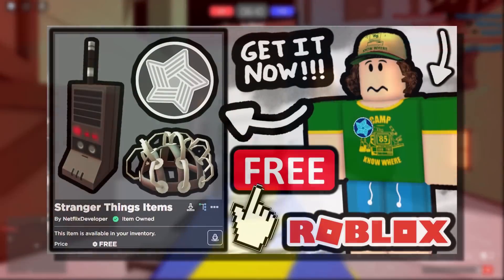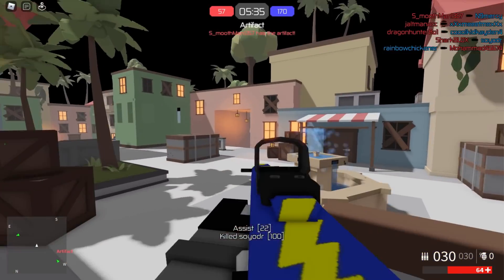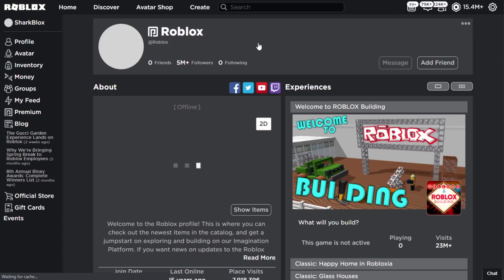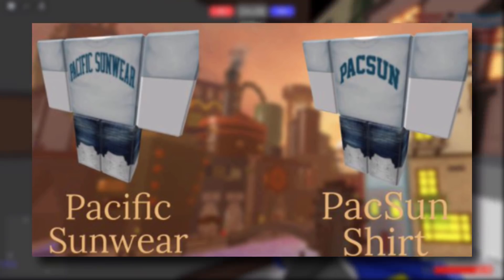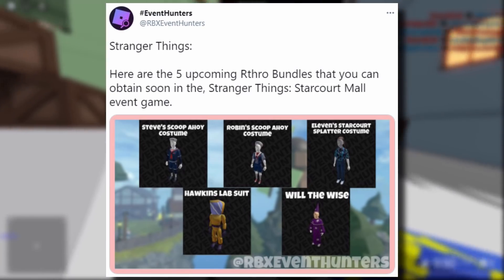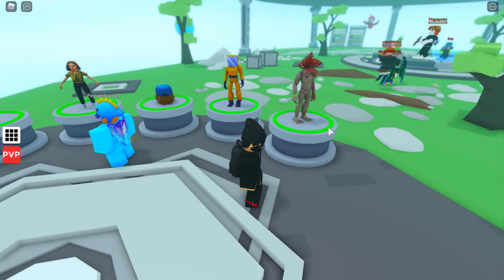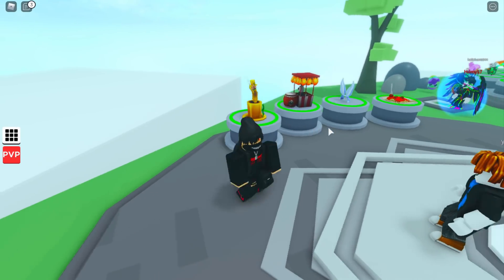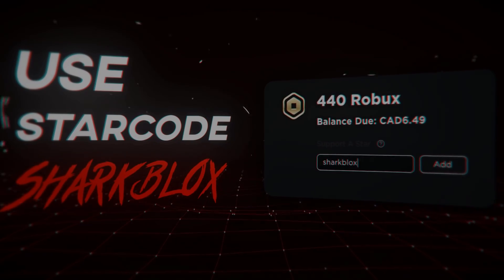Upcoming Roblox Event Prize LEAKS!? (PacSun/Stranger Things/Mansion Of Wonder)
These are some of the possible prizes that might be added to the upcoming Roblox events!